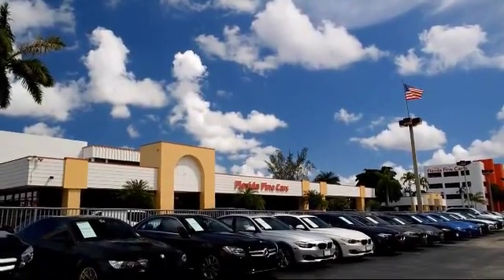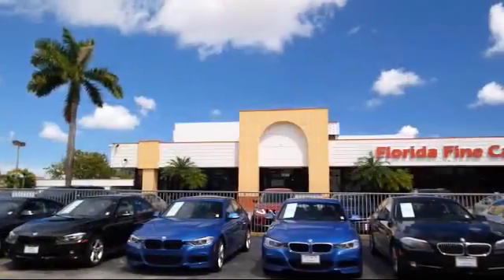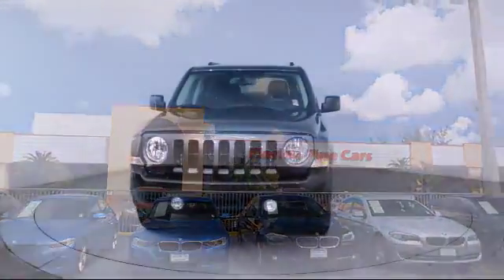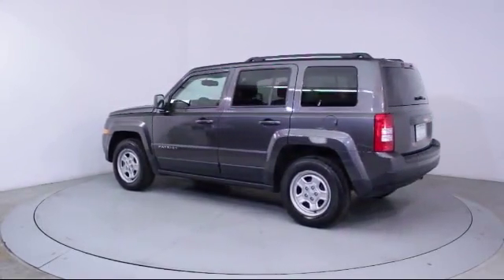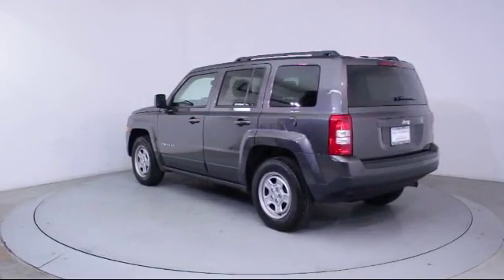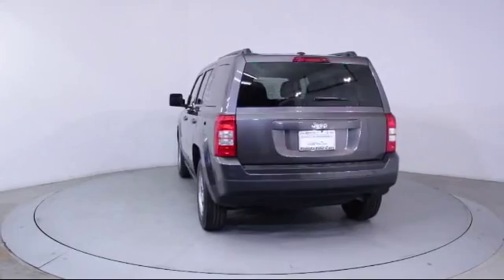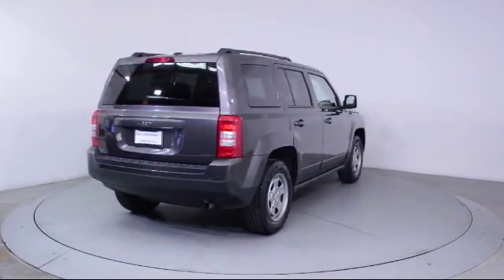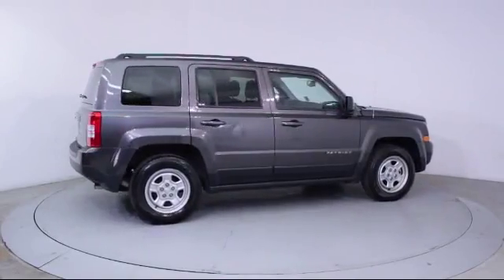2017 Jeep Patriot Sport Utility Sport Miami Fort Lauderdale Hollywood West Palm Beach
2017 Jeep Patriot Sport Utility Sport Stock Number: 84798 Vin:1C4NJPBA3HD148651.